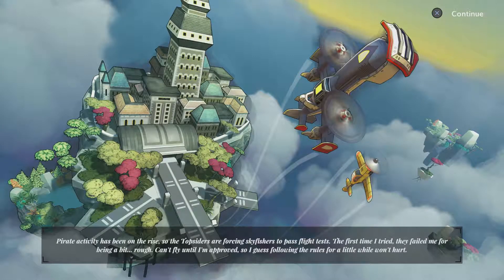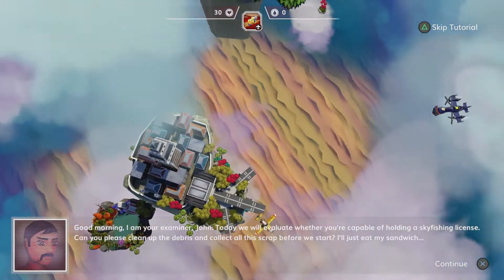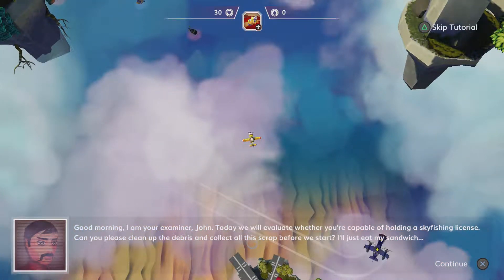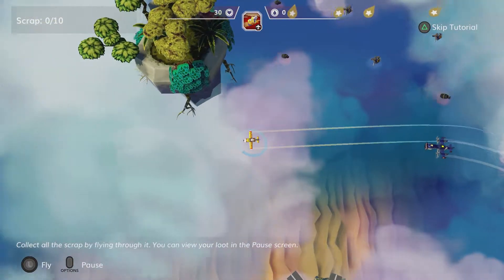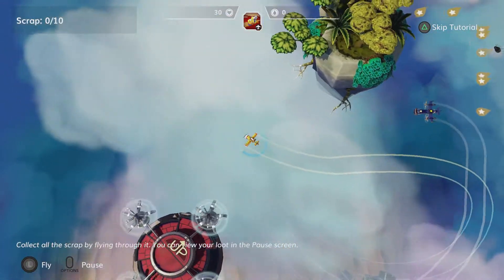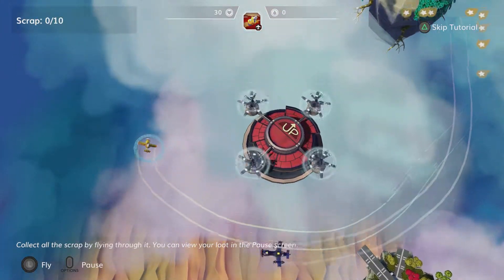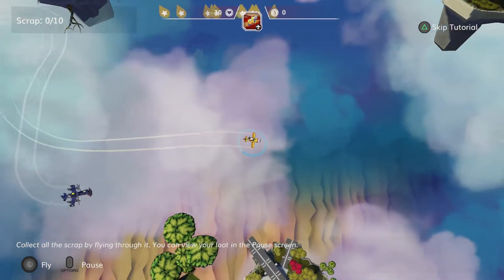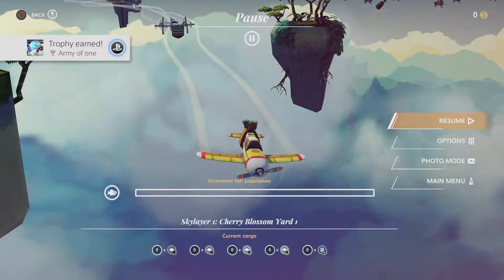Airheart: How To Unlock The Glitched "Army Of One" Trophy PS4.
A quick guide to show how the developer suggested I get around the problem with the glitched trophy in the PS4 game Airheart:Tales Of Broken Wings

Sorry about the laggy audio.

The Code Is:   Up, Down, Left, Right, L1, R1, Circle

It unlocked after I paused the game after entry.